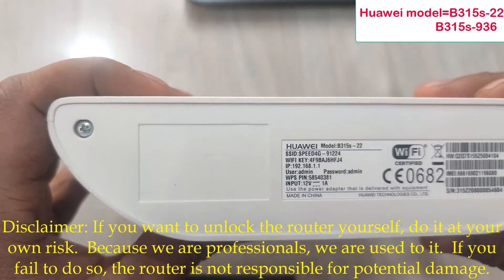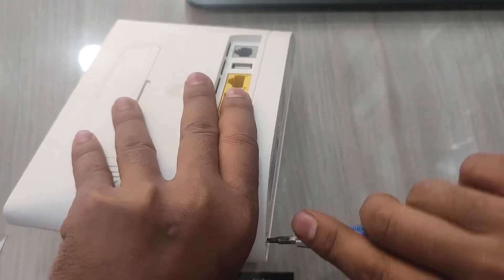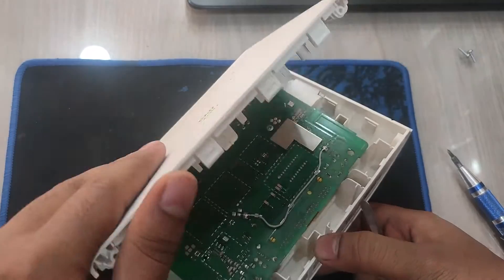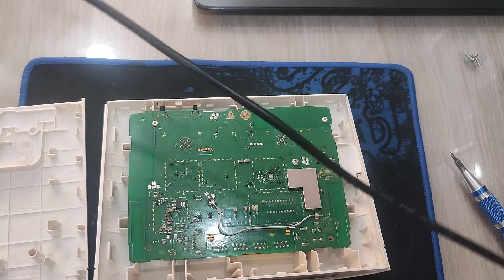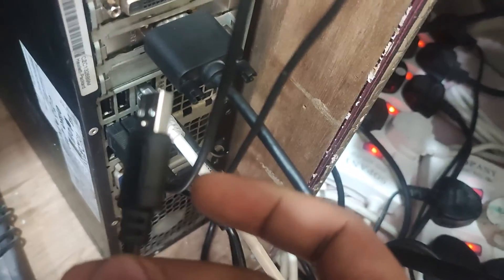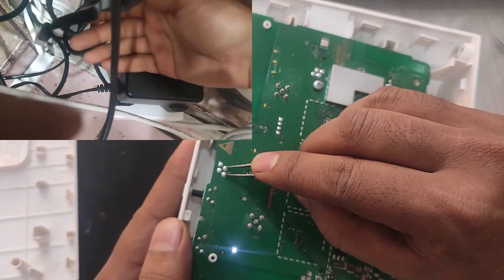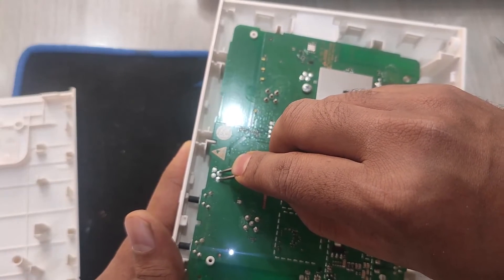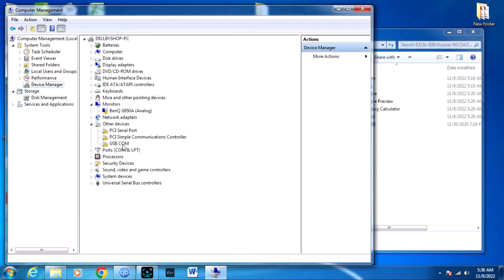Huawei Router B315s-936 Zain Unlock.how to huawei router b315s-22 unlock free.and any sim work 2023.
how to unlock Huawei router b315s-22 step by step. how to unlock zain b315s-22 and b315s-936 router
how to unlock huawei router b315s-22 step by step,
how to unlock huawei router b315s-936,
how to unlock huawei b315s-22 router,
how to unlock zain b315s-22 and b315s-936 router,
how to unlock huawei router b315,
how to reset huawei router b315s-936,
how to unlock huawei router,
huawei router b315s-22,
huawei b315s-22 unlock,huawei b315s-22 unlock code,
unlock huawei b315s-936,
huawei b315s-936 unlock code,
telkom huawei router login,
b315s-936 unlock
huawei b315s-22 unlock code,
unlock huawei b315s-936,
unlock huawei router,how to unlock huawei router b315s-22 step by step,
huawei b315s-22 unlock,
unlock huawei b315s-22,
how to unlock huawei router b315s-936,b315s-936 unlock,
huawei b315s-936,huawe
unlock huawei router,
how to unlock huawei router b315s-936,huawei b315s-936 unlock code,
unlock huawei b315s-936,b315s-936 unlock,
unlock huawei router b315s-22,
huawei router b315s-22,unlock b315s-936,
huawei b315s-22 unlock

I am not responsible if anything happens to your router while watching this video.